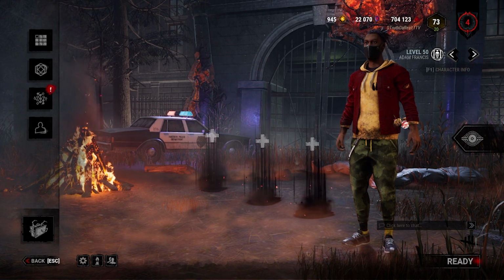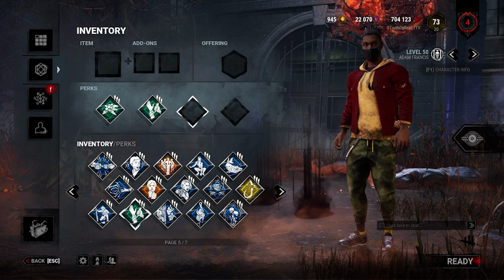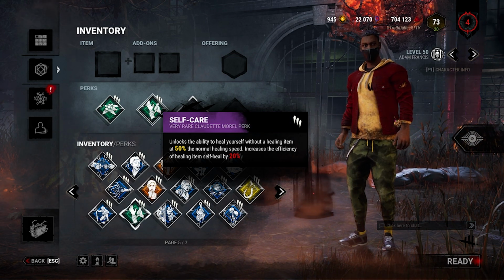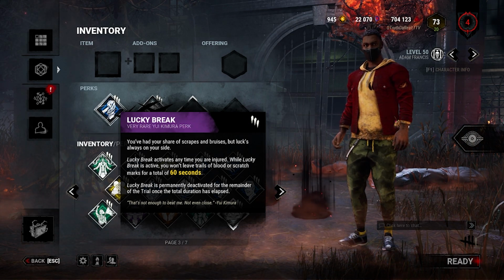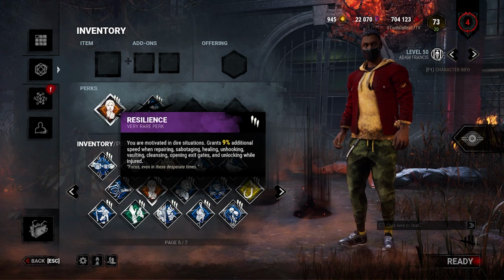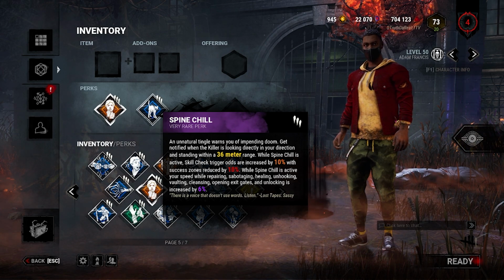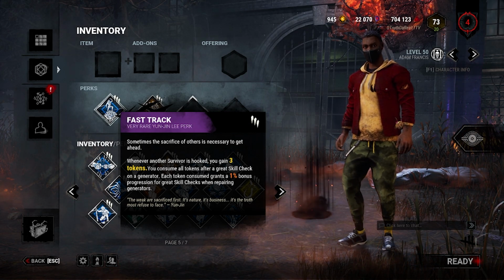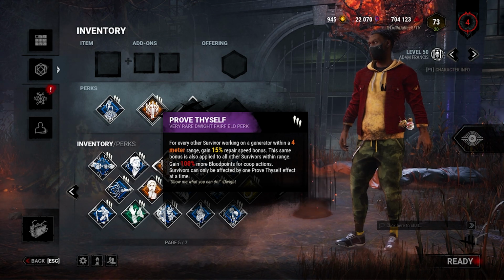5 OP Perk Combos For Survivors - Dead By Daylight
Today We are looking at 5 OP perk combos that survivors can use in order to climb the ranks. These are not all perk combos but are the ones that you should really look for in dead by daylight.

5 OP Perk Combos For Survivors - Dead By Daylight

tagstuff